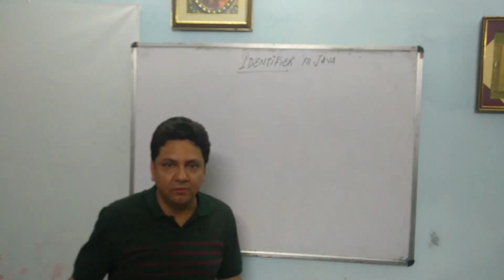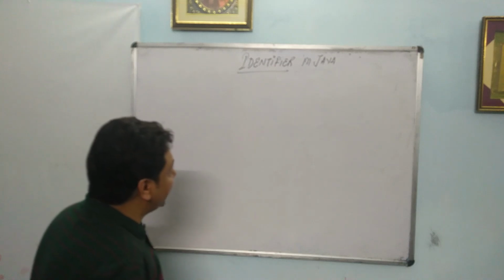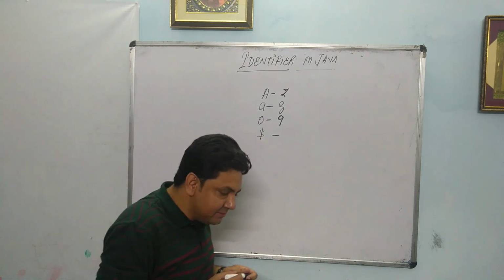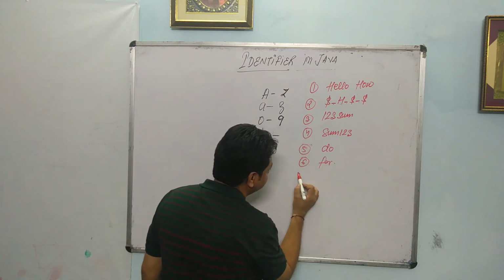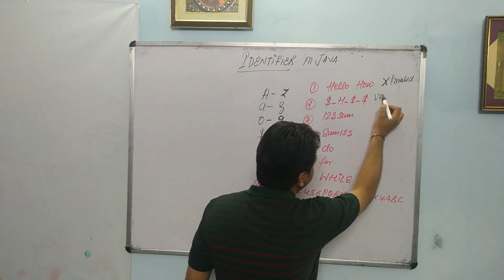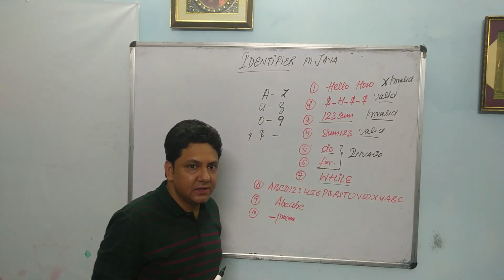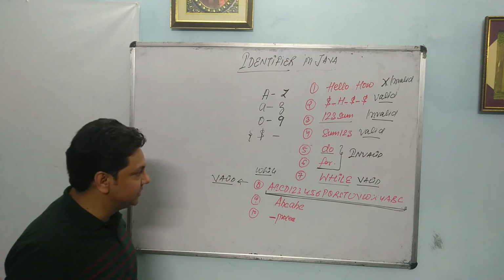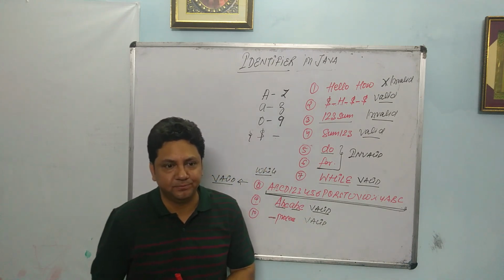Identifiers In Java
Identifiers In Java,  Rules of Identifiers, Naming Convention